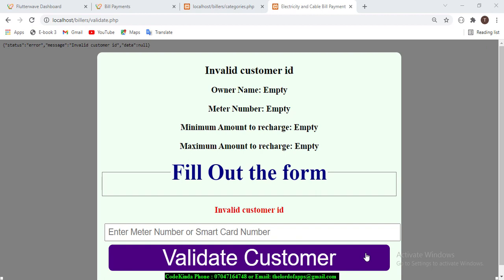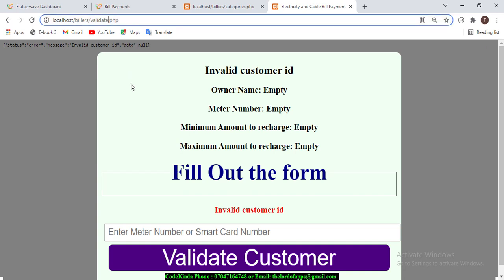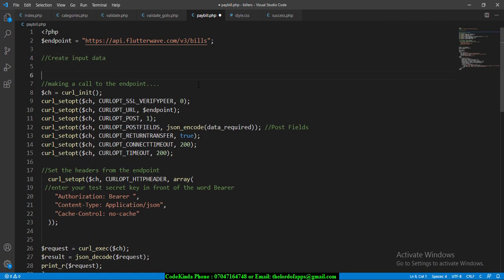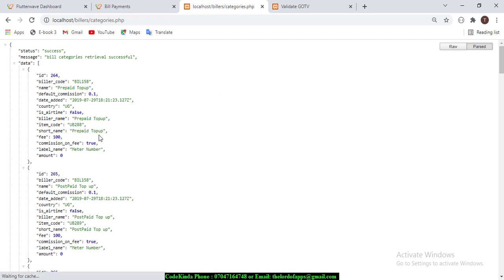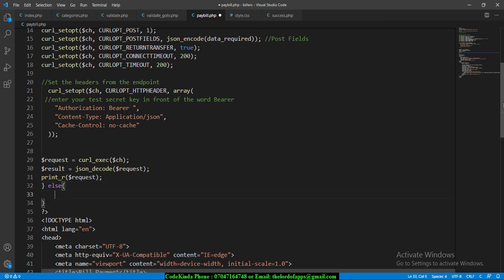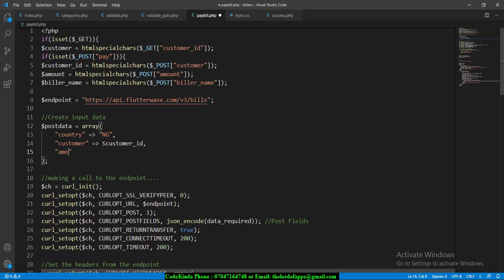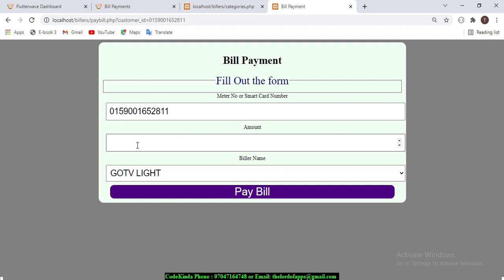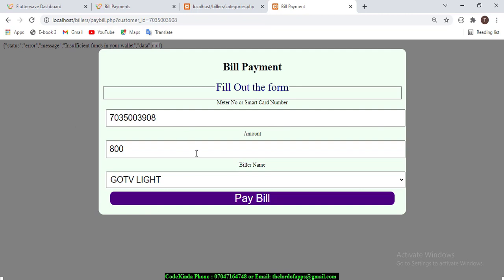Create your own App on Electricity Bills, Cable subscriptions like GOTV, DSTV, Startimes [Part Two]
In this video, we learned how to integrate Flutterwave's Electricity Bills, Cable Subscriptions, Internet Bills, Toll Bills, Power, Data and AirTime.
We went ahead to get the Bills Category, Created a bill, Pay bills and fetch paid bill from there respective endpoints.
The charge of those bills usually comes from your Flutterwave Balance.
This video did not focus on bulk bills but you can get the clue on how to go for bulk bills from the video.
Creation of Web apps, API integrations, Cryptocurrency trading, mobile phone building etc